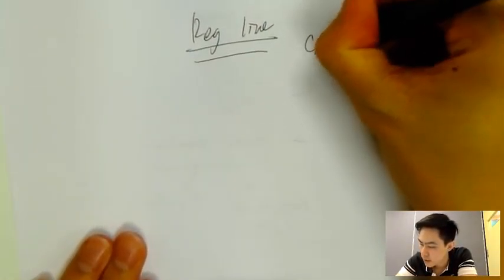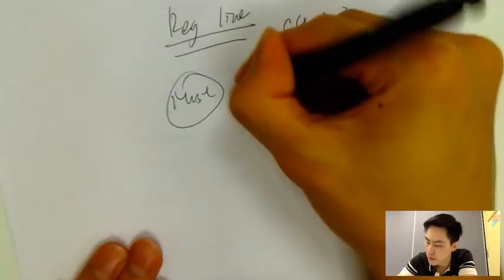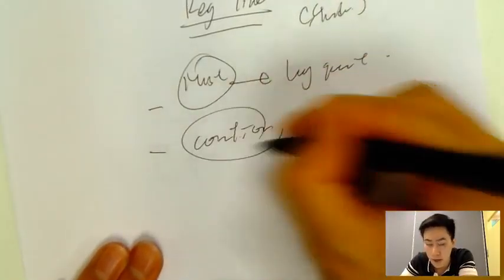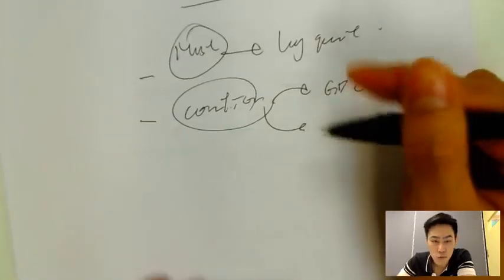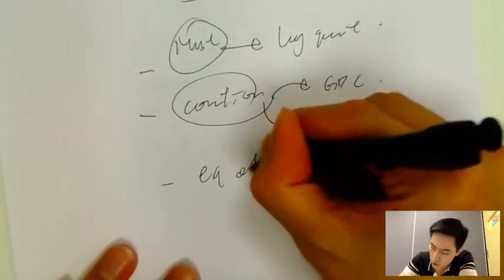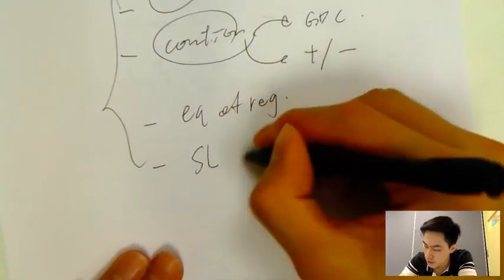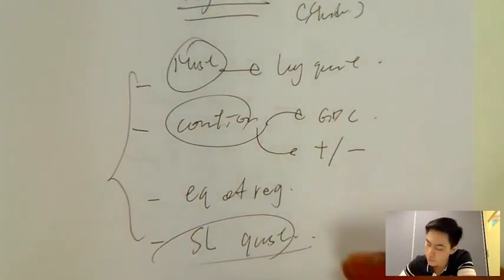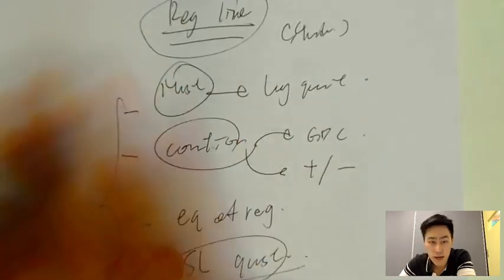reg line studies